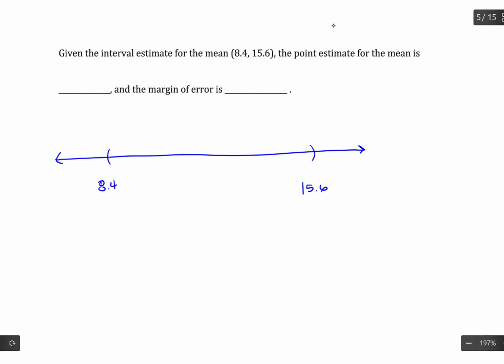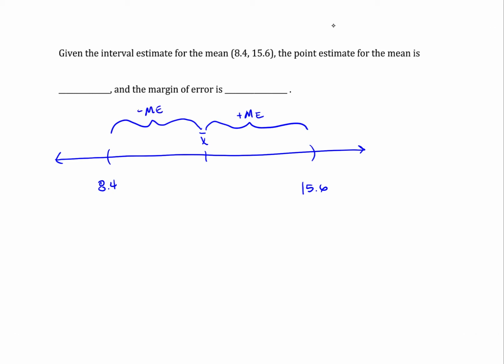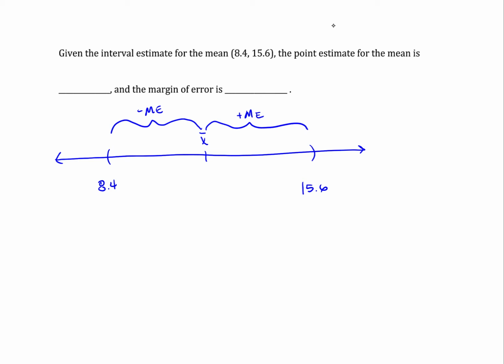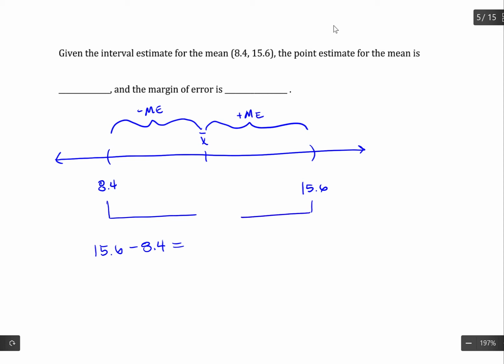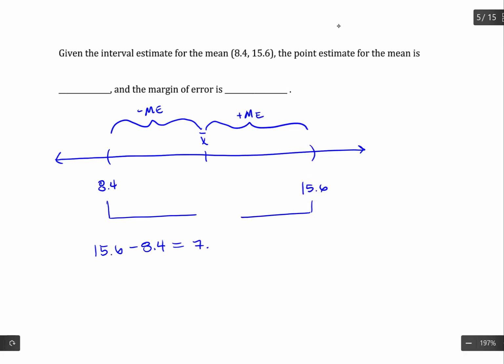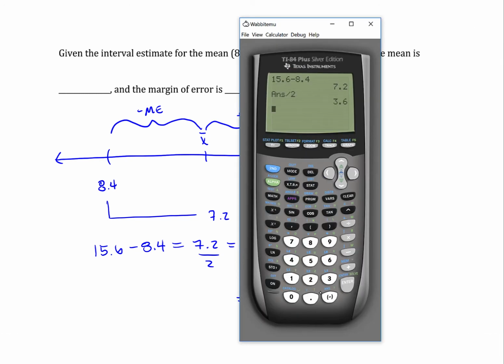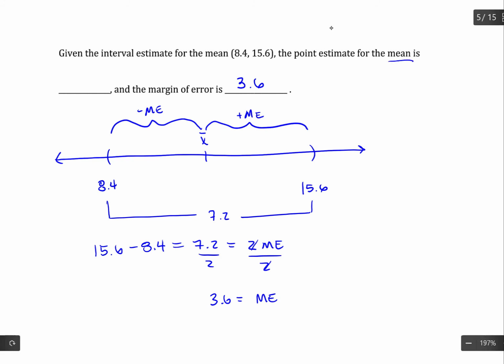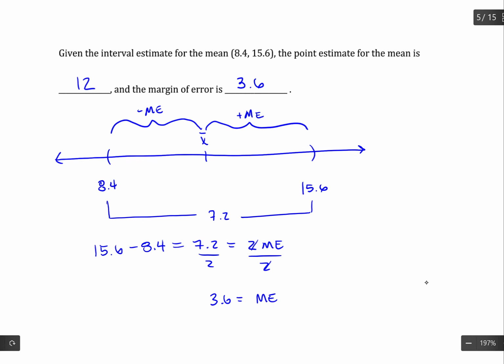Confidence Intervals: Mean: Find Point Estimate and Margin of Error